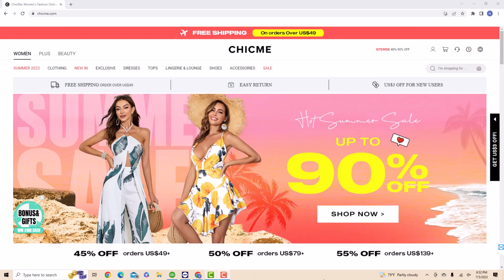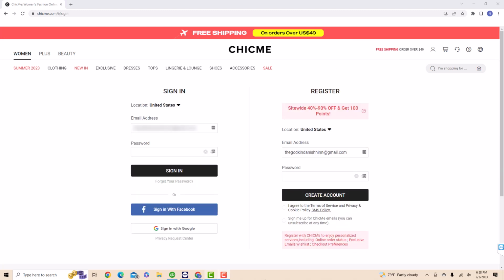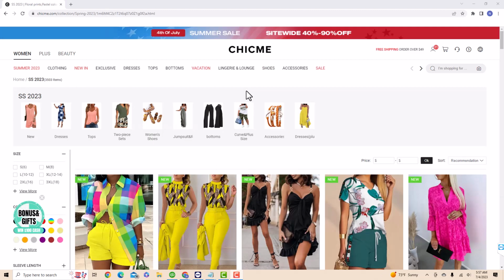How to View Your Order History on Chicme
In this video, we'll show you how to view your order history on Chicme.